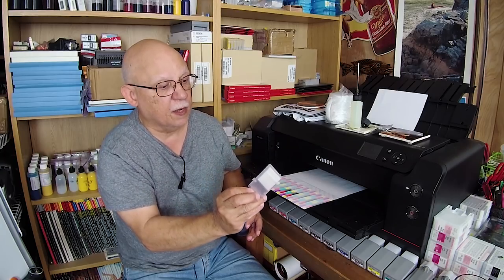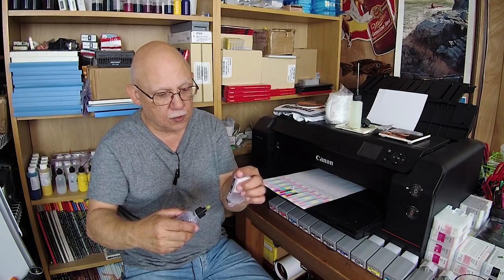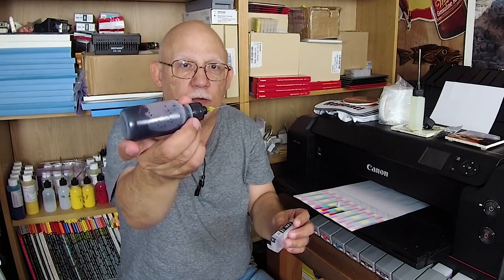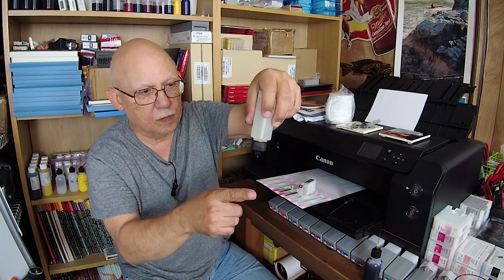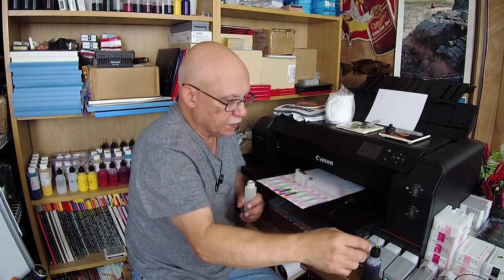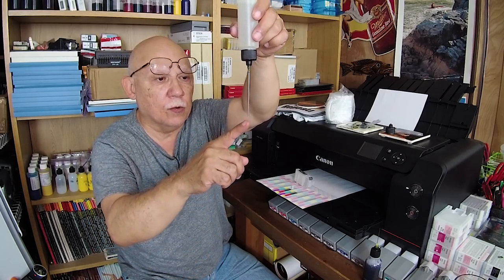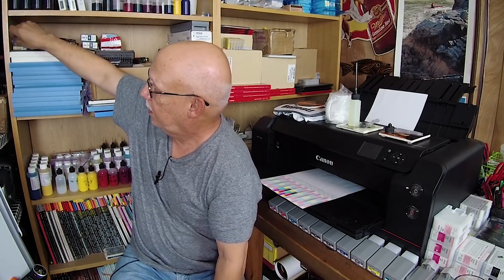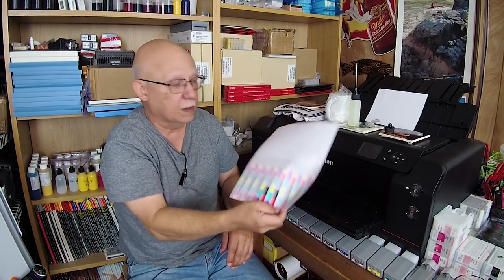Do You Refill Your Carts With Syringes or Squeeze Bottles?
700MML CANON OEM carts for the PRO-1000 and direct use on PRO 2000- and up